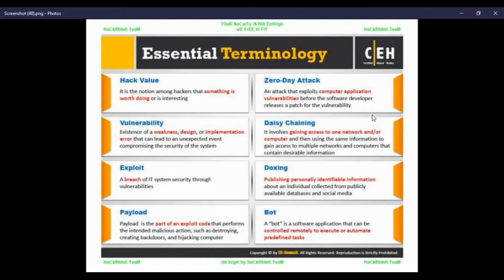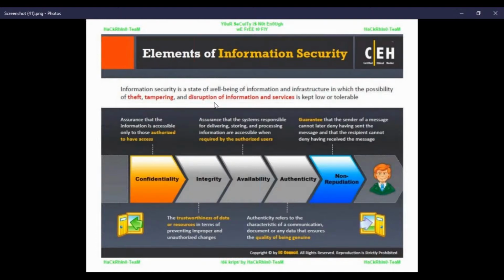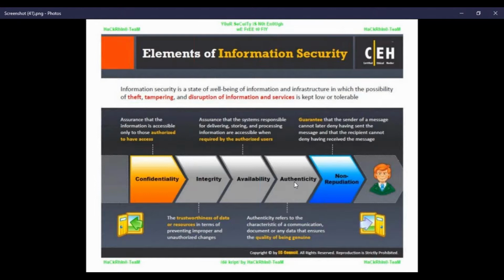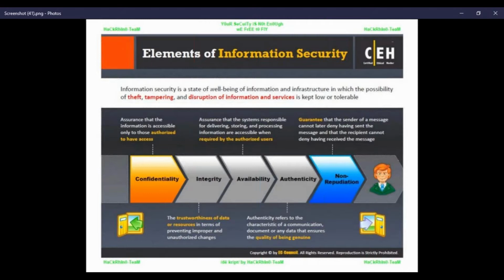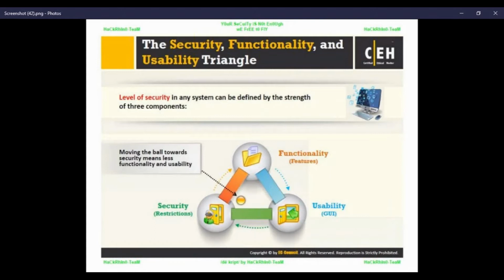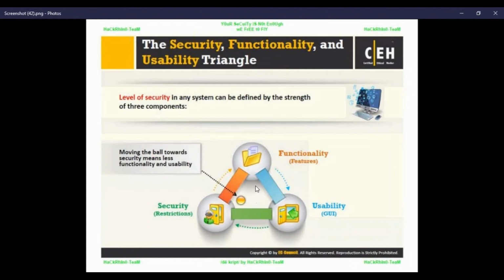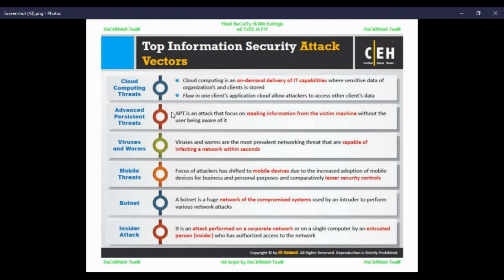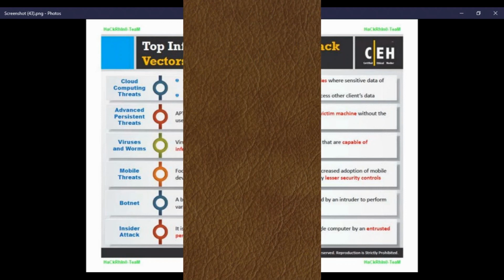Cyber Security Demo